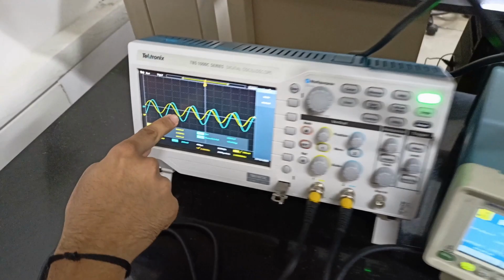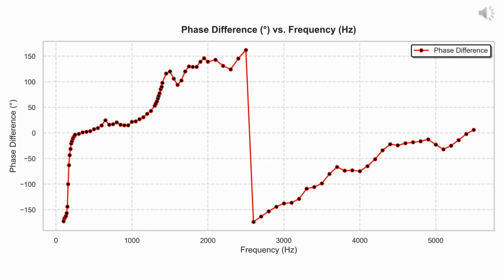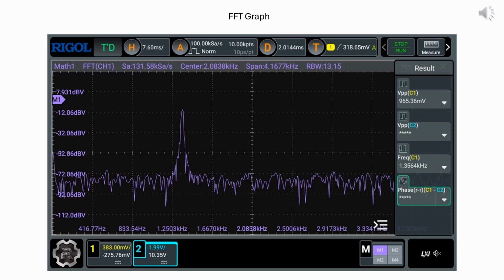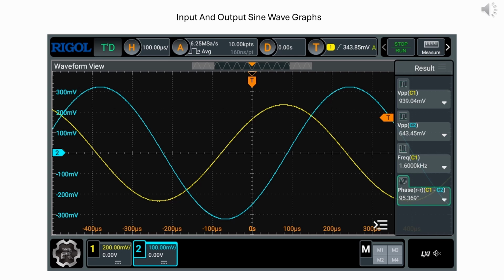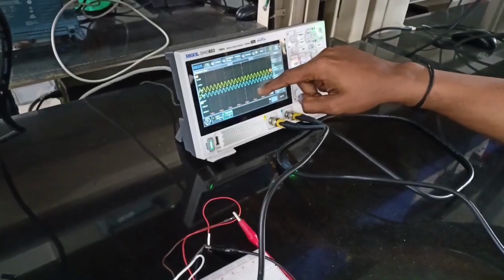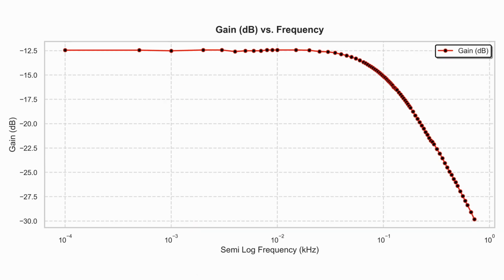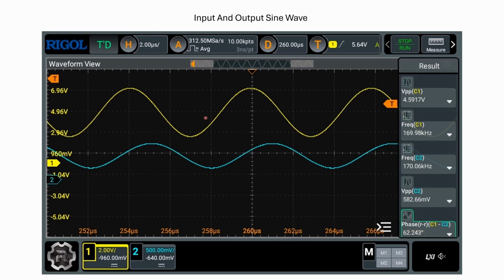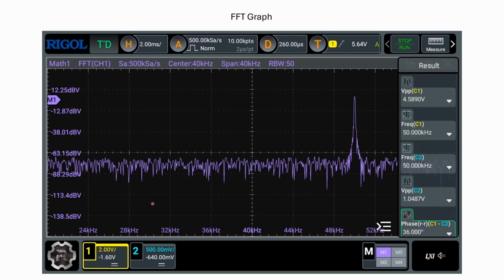Assignment 1 | ES 116 | By 24110250 and 24110251